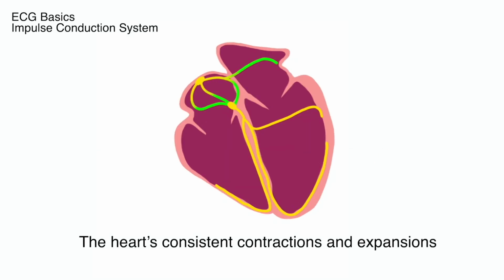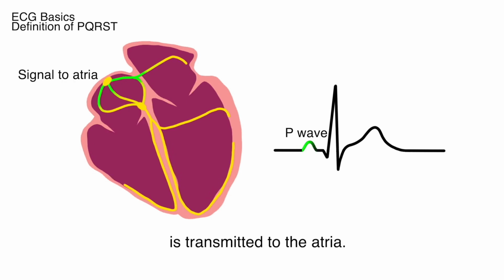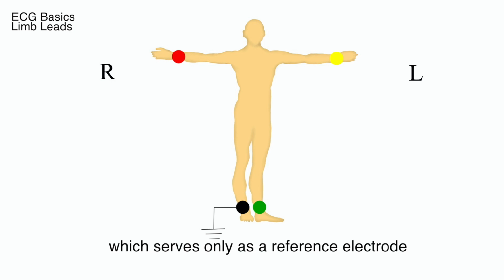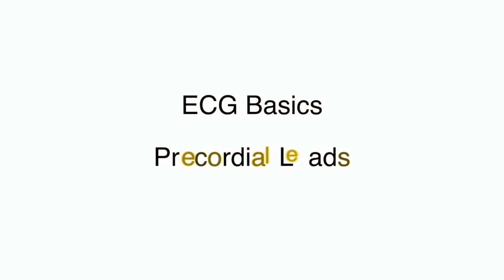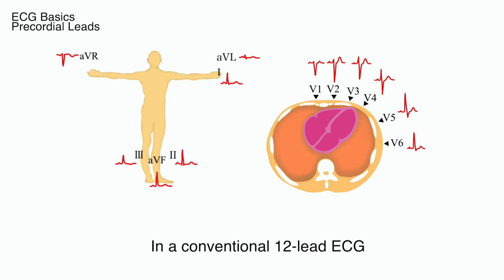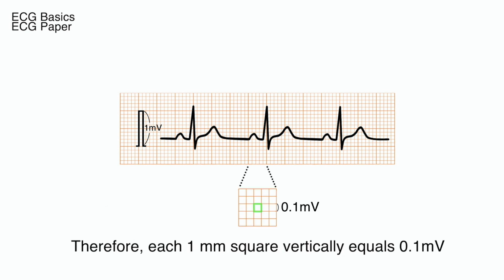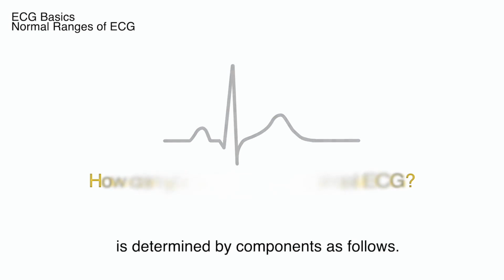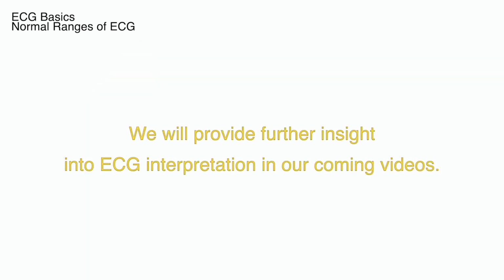01.Cardiology Channel - ECG - ECG Basics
2019年より新シリーズ公開！！
ホームページ上にて、多数の動画を公開中！
皆様のお役に立つことができれば光栄です☆